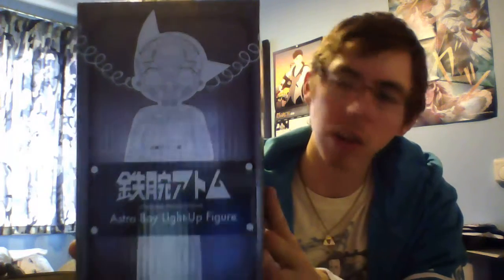LootANIME Unboxing TECH Theme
Another LootANIME unboxing this time the theme is TECH and we actually have a missing item